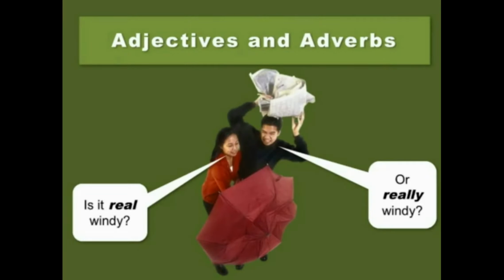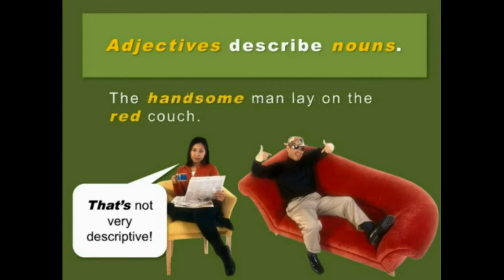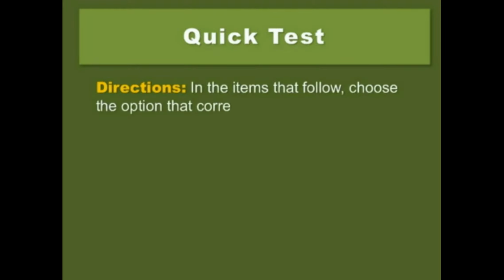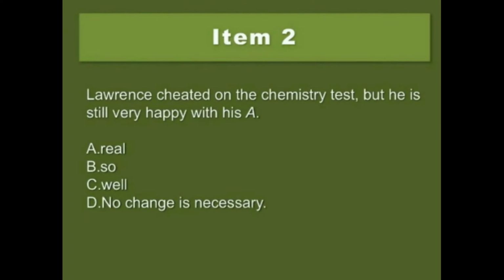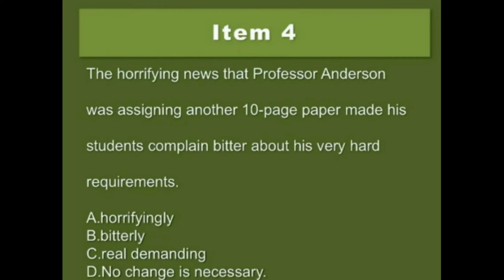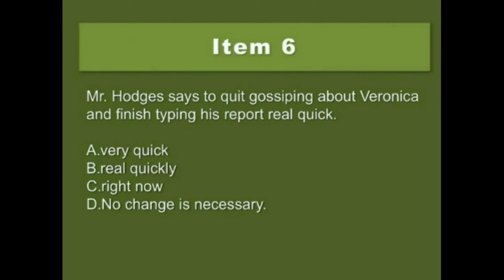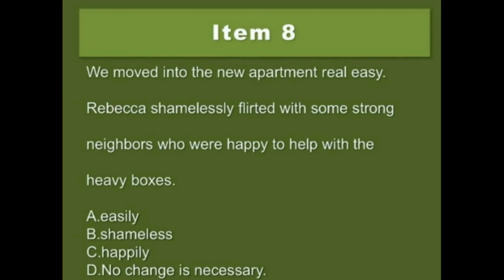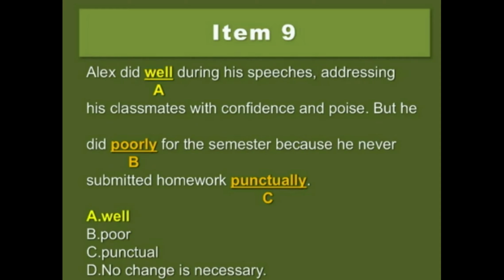How to Sound Like A Professional! Mastering English Grammar with Adjectives and Adverbs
Upgrade your vocabulary and sound more professional in your business writing or academic writing. In this video series I explain essay writing step by step, starting with the essay hook (or lead), background information (also called the bridge), and thesis statement,  along with several examples of each. In this video, it begins with a brief introduction about what an essay is, how many paragraphs to include, and information about how to answer an essay prompt.

The bulk of the video series explains how to write the first sentence of an essay, also called "the hook" (or "the lead") and gives five types of hooks, as well as examples of each. It goes on to explain what types of facts or information to include in background information on a topic. Finally, it explains what a thesis statement is and gives several examples on various types of topics, in each, explaining that the thesis statement includes both the main idea and three reasons, steps, examples, or parts of something.